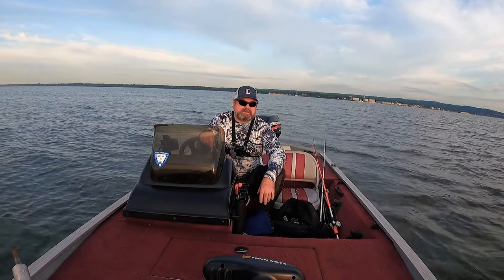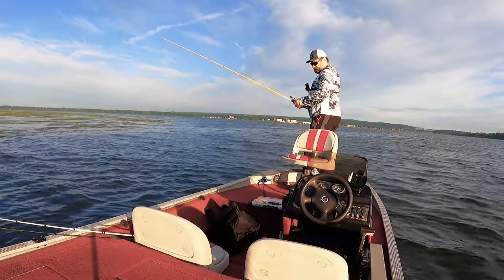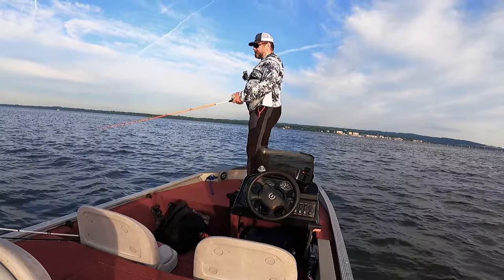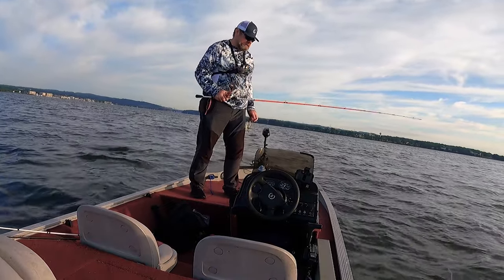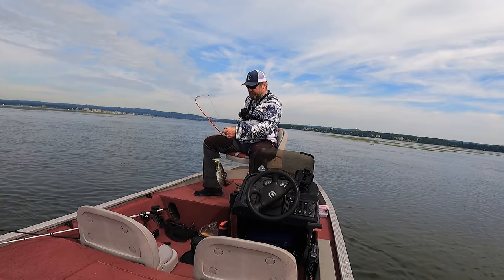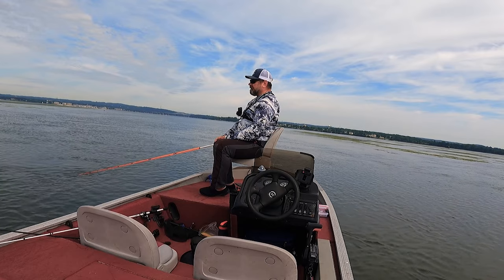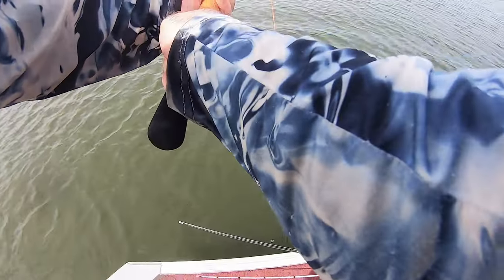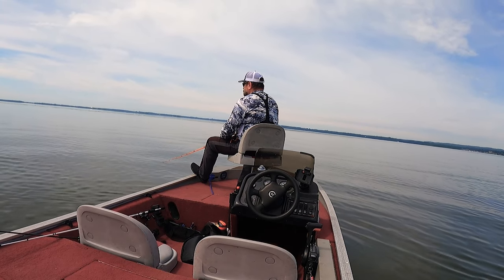Fishing Susquehanna Flats. Chesapeake Bay.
In this video I went fishing Susquehanna flats for the first time. The bite was slow and weather was hot, but I named to get skunk off the boat. Also hooked up a huge fish, but lost it as it torpedoed under the boat and chafe the braded line. 🤬